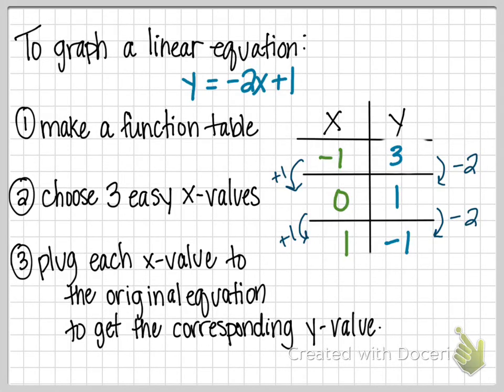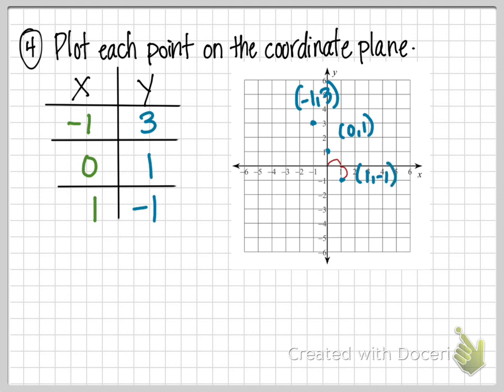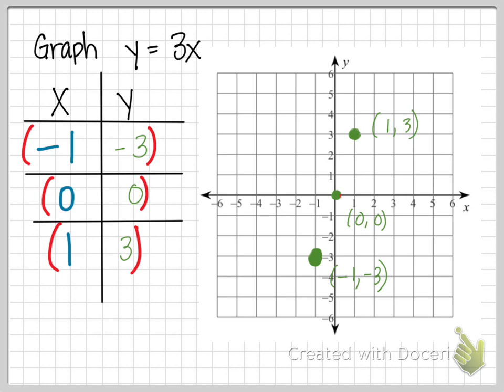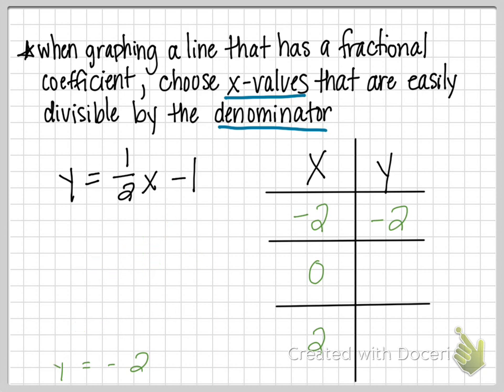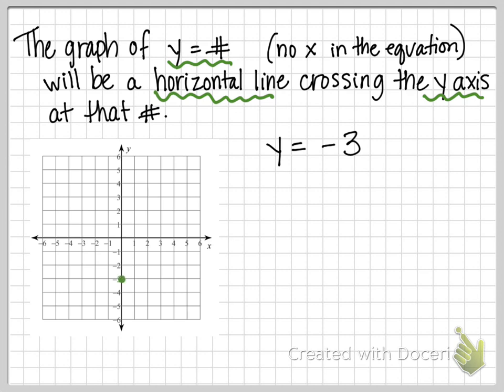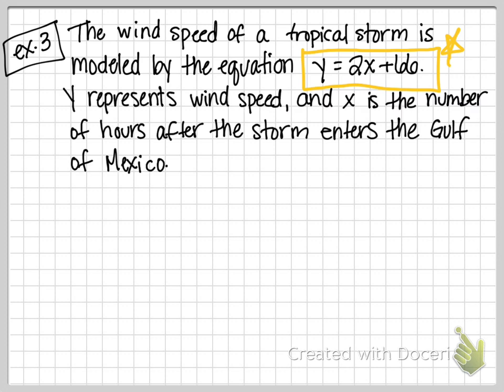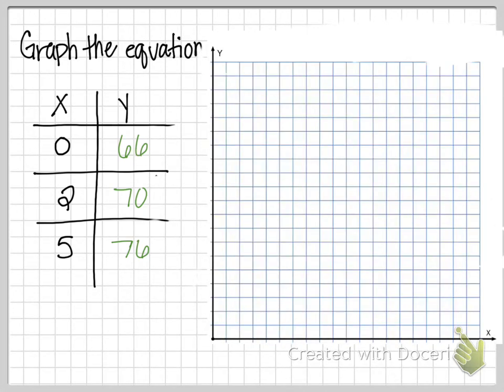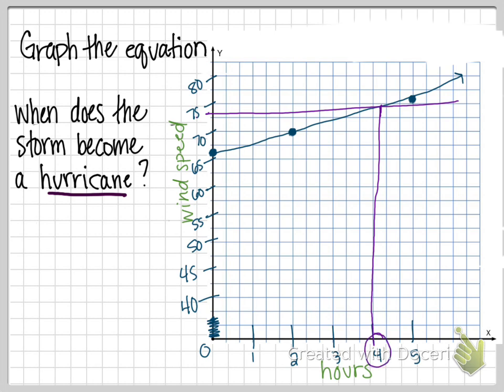7A.4.1 (Part Two)